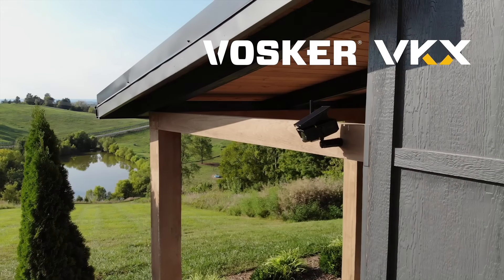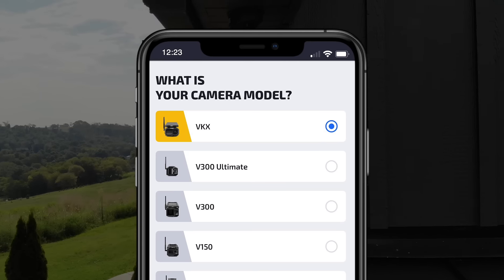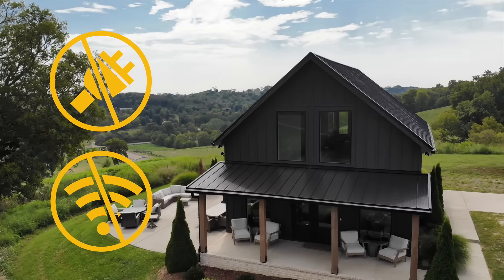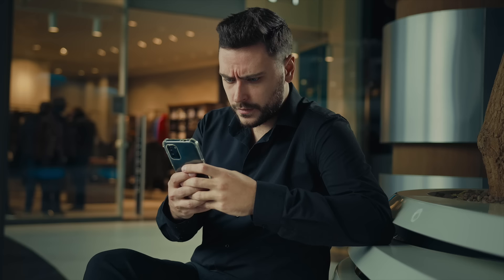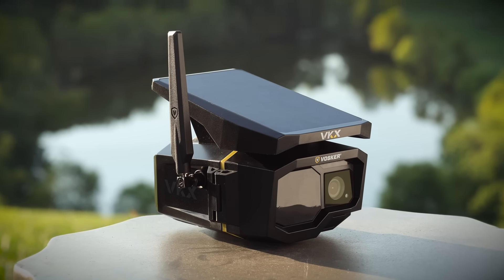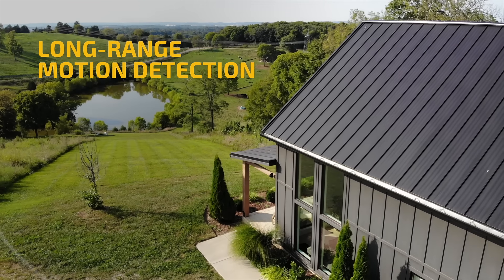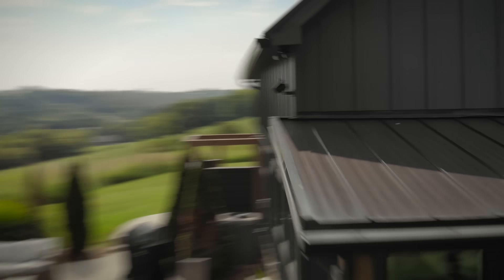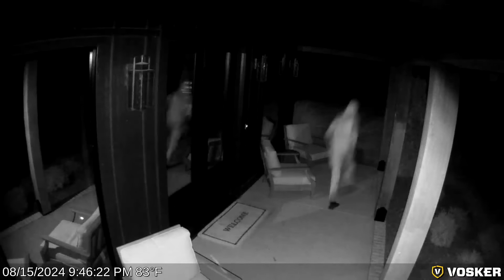VOSKER VKX - Secure your property or business the easy way, like you’re there.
For those moments when you need to stay in the know.. when curious eyes are scoping out your property or when bad weather strikes. Find your peace of mind with VOSKER Cellular Security.